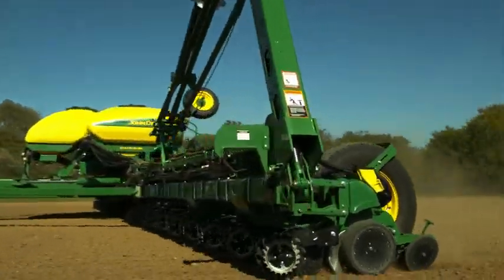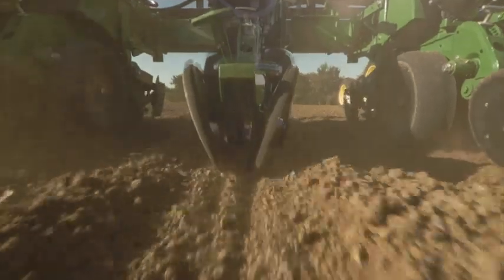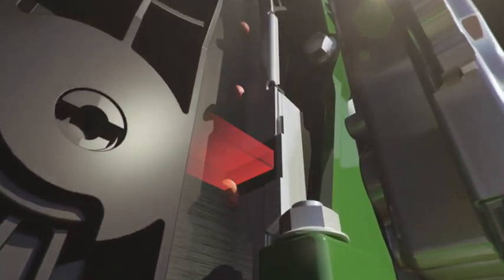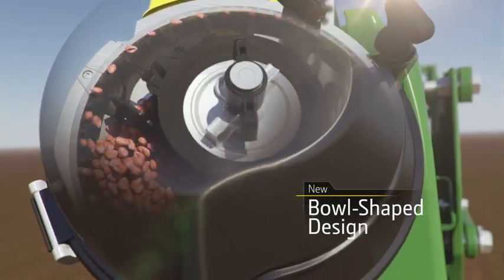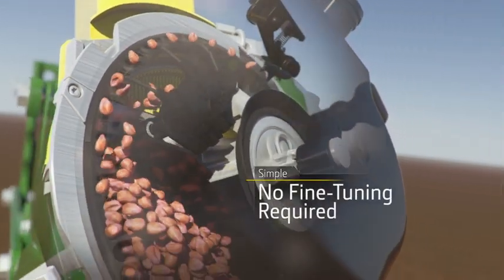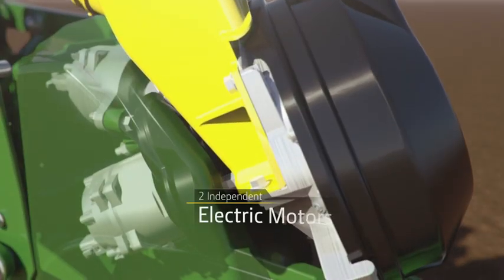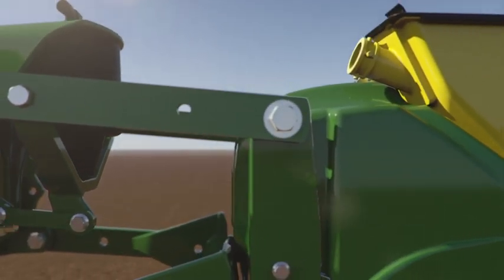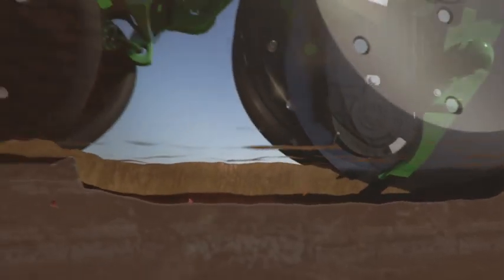Virtual Tour | John Deere ExactEmerge™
Go deep into the heart of this new revolutionary technology and learn what makes ExactEmerge different from any other row unit.